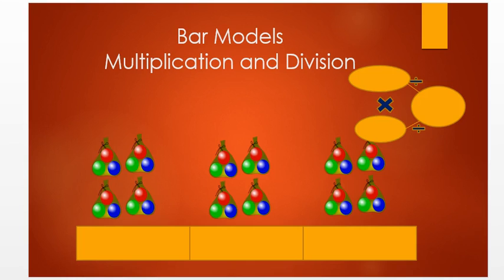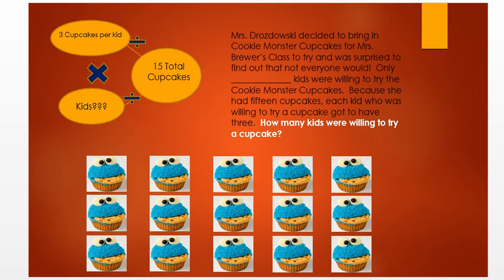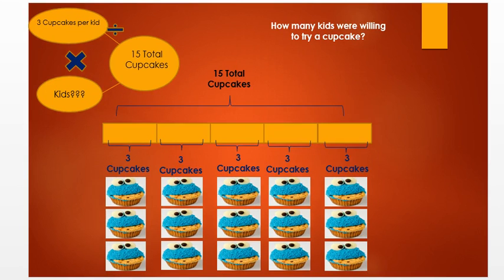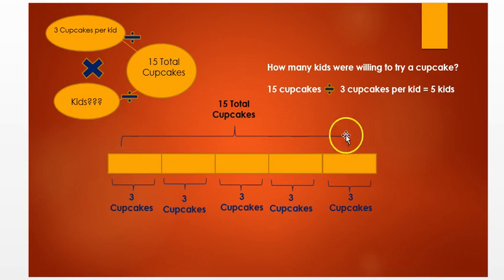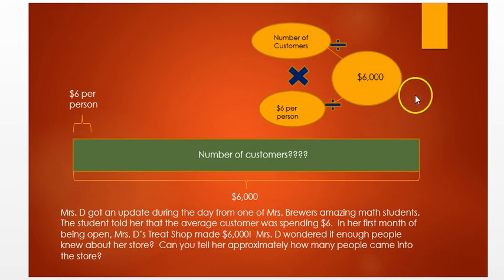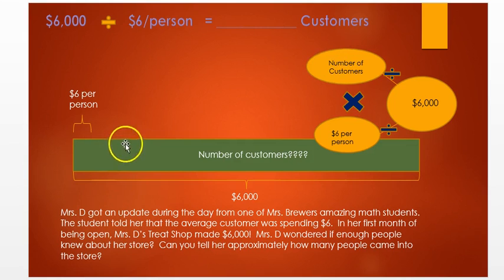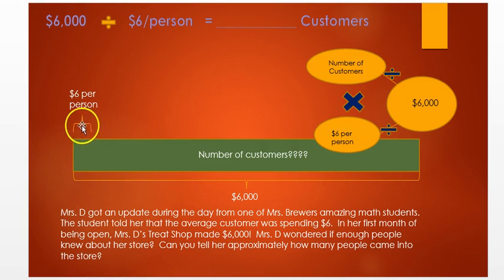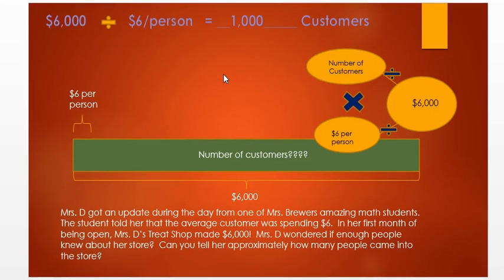Multiplication and Division Bar Model Instructions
Math Stations Instruction on Multiplication and Division using Bar Models with "easy numbers"